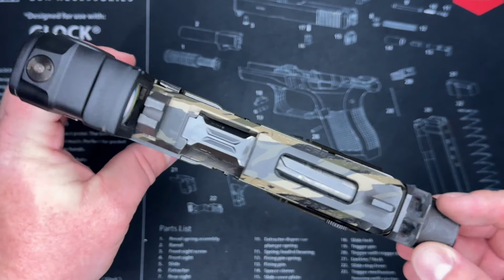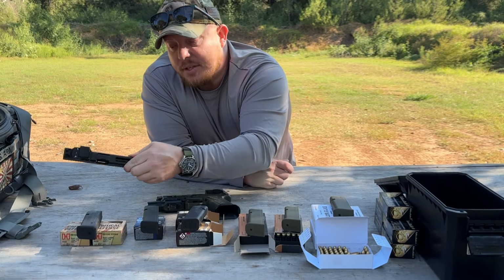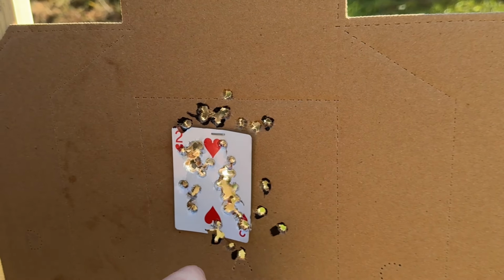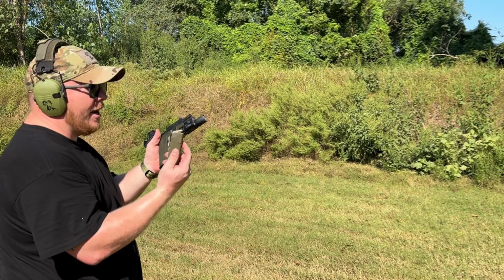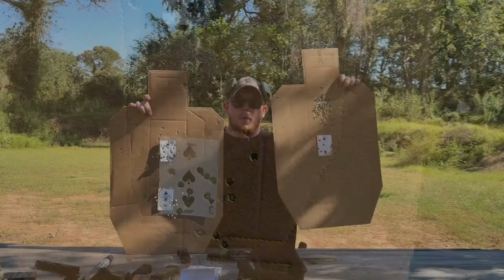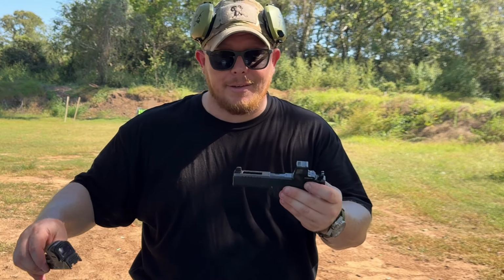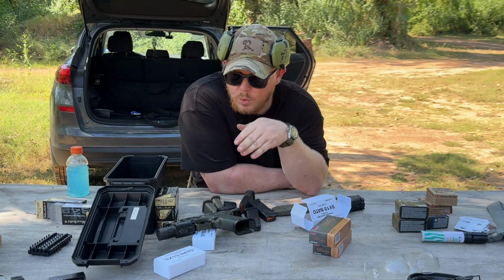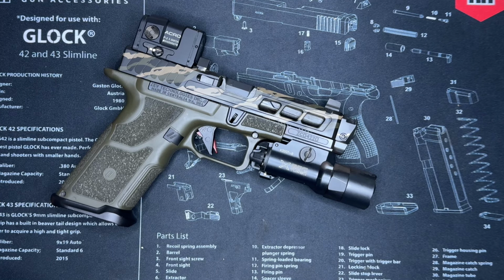Radian Weapons Ramjet & Afterburner Initial Impressions. Honestly. Its Very Controvercial